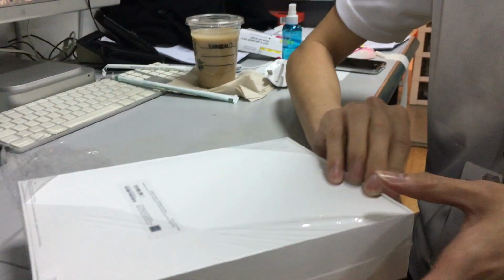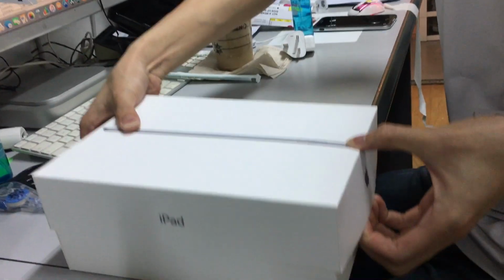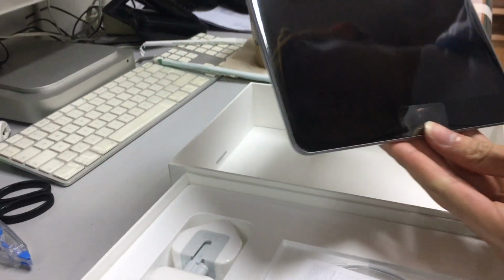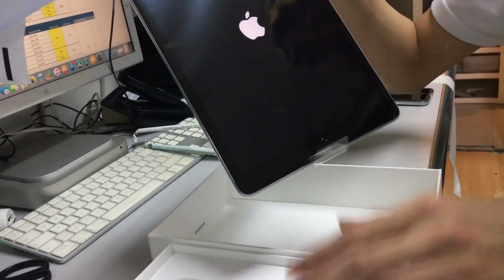NEW iPad (early 2017) - unboxed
NEWiPad or simply Ipad very quick unboxing.
It looks exactlly like the iPad Air 1, certainly heavier than iPad Air 2 but the processor feels faster than Air 2. The BIGGEST plus point is the price is greatly reduced.

For most casual users, I RECOMMEND the NEW iPad but if you wanna more features like 4K video shoot, Apple Pencil and Keyboard then go for the ipad Pro.

I use these equipment for my filming:
1) Canon G7x
2) Iphone 6s Plus
3) Joby Gorillpod tripod
4) Rode Smartlav+ lavalier microphone